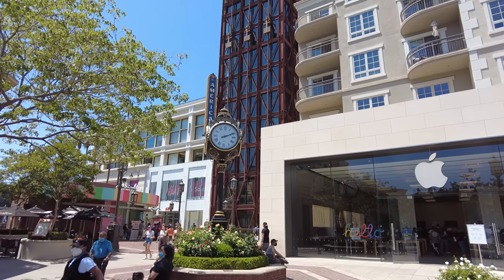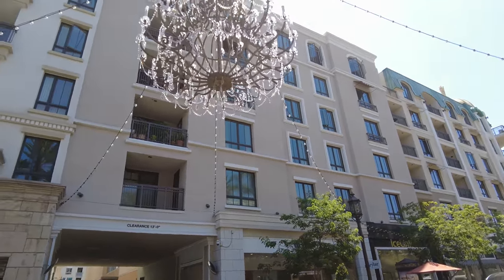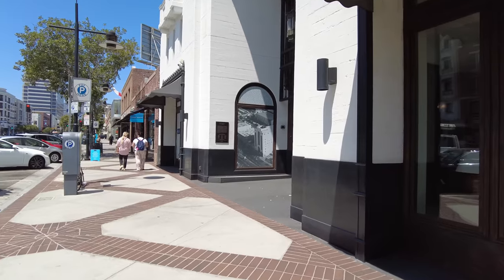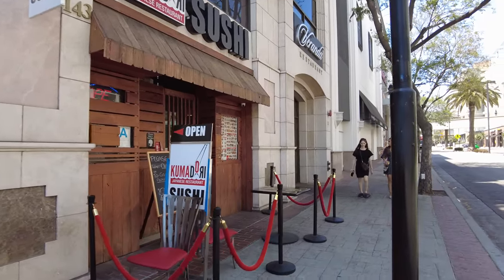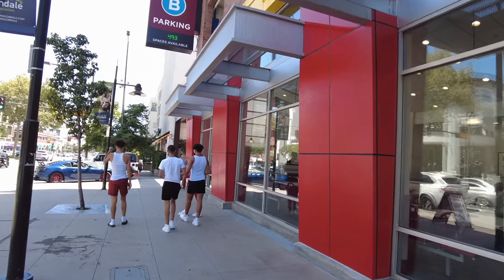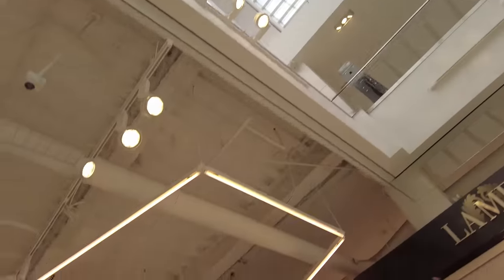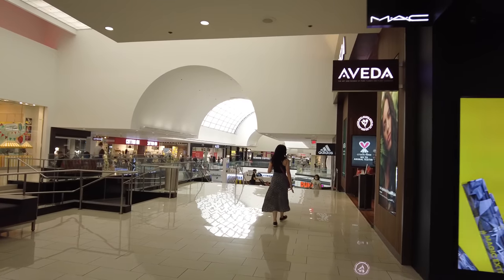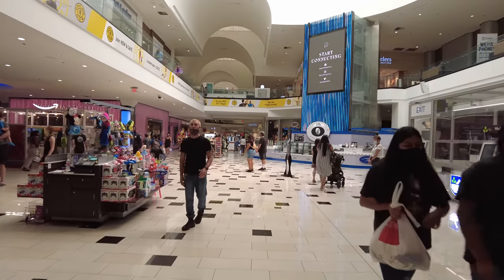Walking Los Angeles : Glendale (Americana at Brand, Glendale Marketplace, Glendale Galleria)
I walk through Glendale in Los Angeles County. This city is the fourth largest city in the county, and is known for its various shopping centers. I explore the city and visit three of the shopping centers : Americana at Brand, Glendale Marketplace and Glendale Galleria.

💲 Support Me 💲

😀 Social 😀

Recorded Using
DJI Pocket 2 Creator Combo -Amazon

Clothing & Accessories
Velazzio Thermo1 Battery Heated Gloves -Amazon

GoPro Shorty Mini Extension Pole Tripod -Amazon